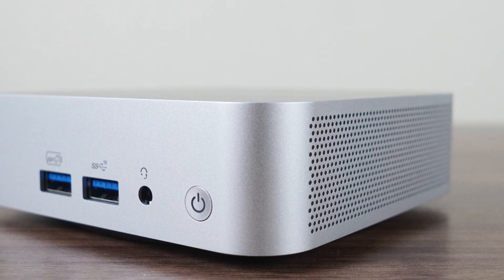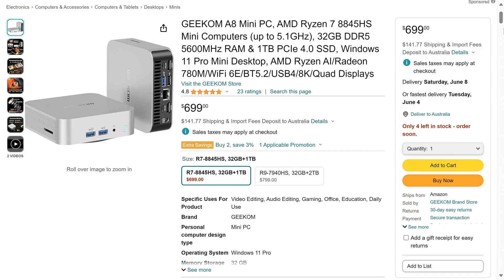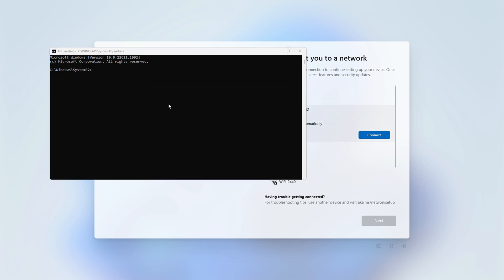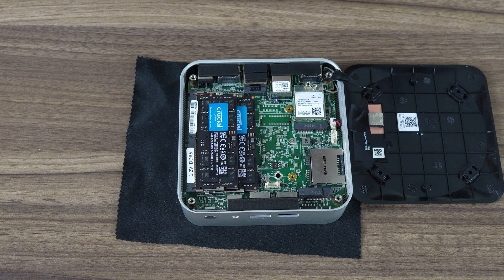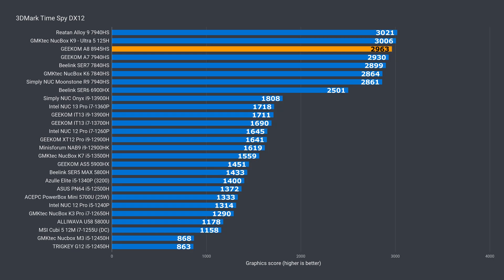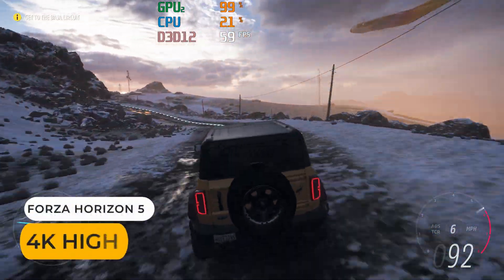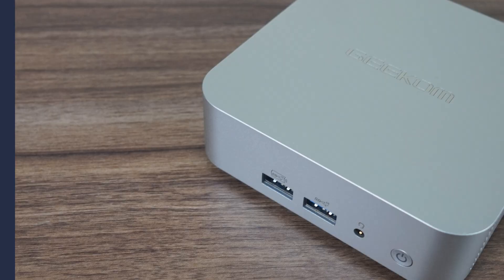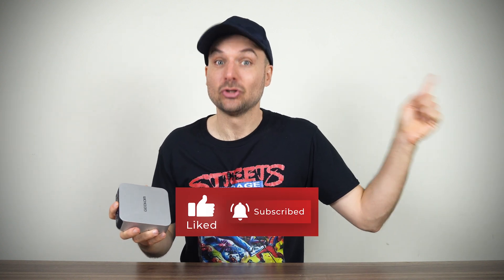AMD's Ryzen 8000 Is Here! GEEKOM A8 Mini PC Review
In this video we take a look at the GEEKOM A8 mini PC featuring AMD's Ryzen 8945HS CPU in a small metal case. This one focuses on AI and there's been slight improvement in CPU performance over the 7000 series.

AU Amazon (RobtecJA8) (Amazon)

00:00 - What's New?
00:52 - Specs & Features
03:57 - Opening It Up
04:46 - Benchmarks
06:40 - Games
07:40 - Video Editing
08:06 - BIOS, Power, Temps & Noise
09:04 - Conclusion